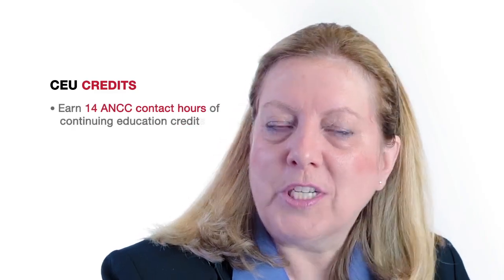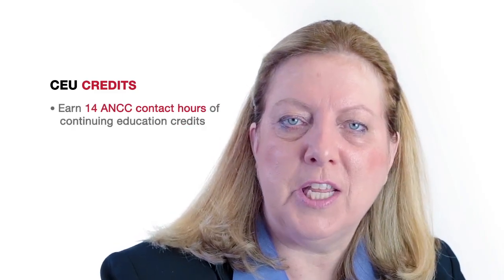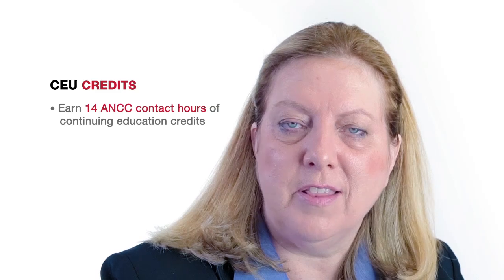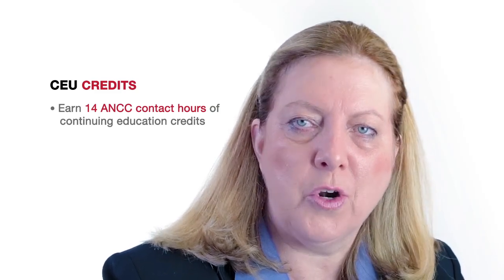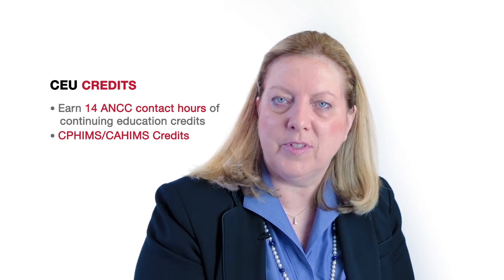Axxess | Healthcare Informatics Bootcamp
This intensive two day course focuses on a number of topics in nursing informatics, and reviews current informatics trends and issues in health. The foundational concepts of informatics models and theories will serve to frame the course and all the topics.

The professional practice of nursing informatics based on the American Nurses Association scope and standards of practice will be reviewed. The software development system lifecycle from the health care perspective will be outlined with application to addressing integration of technology in healthcare and the various settings care is provided.